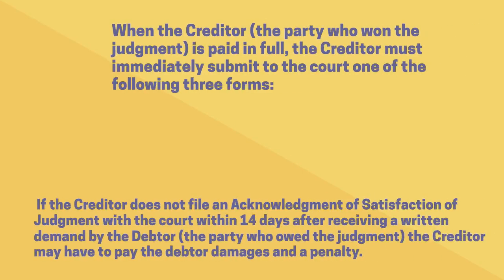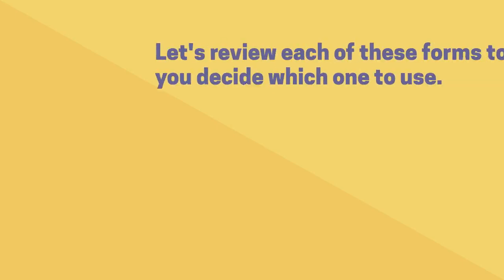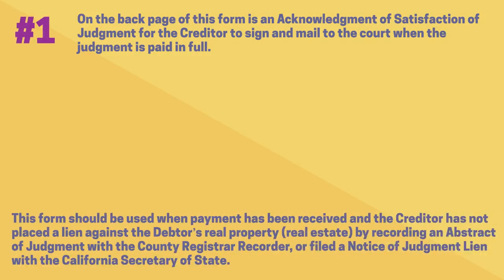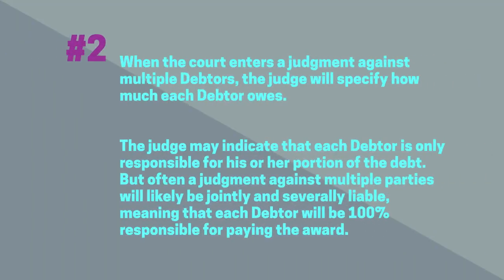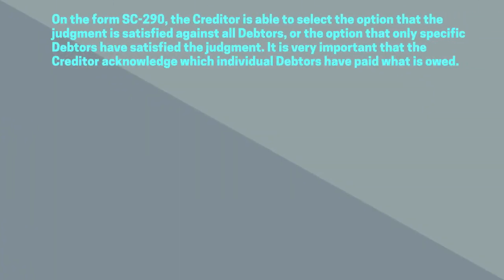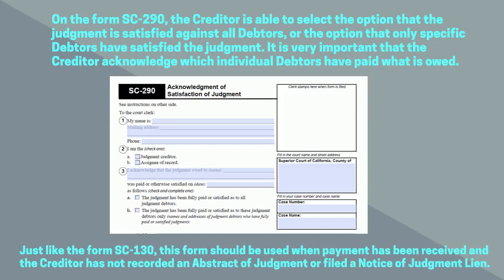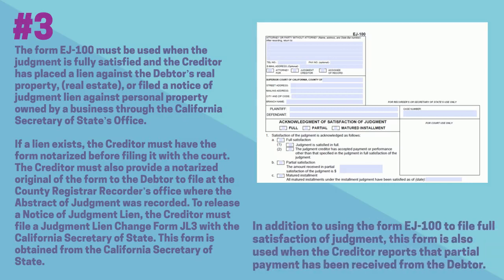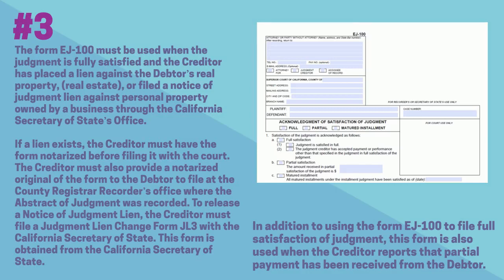Small Claims Court - Acknowledgment of Satisfaction of Judgment